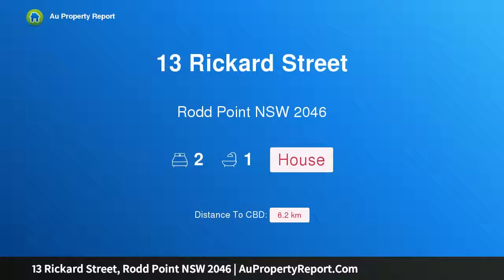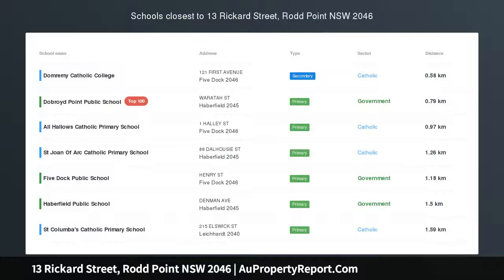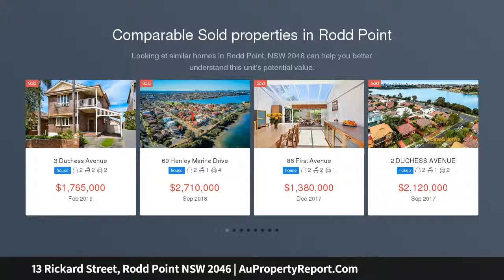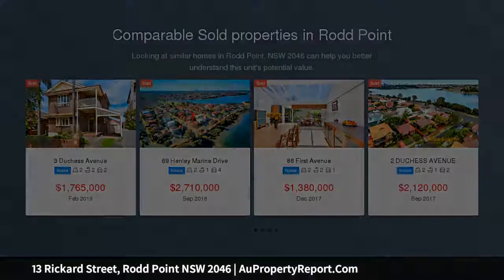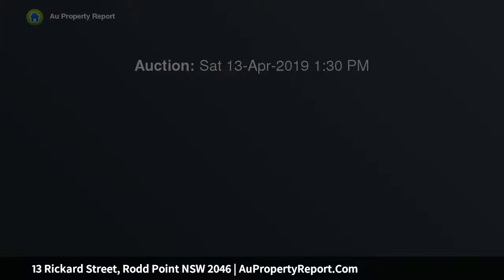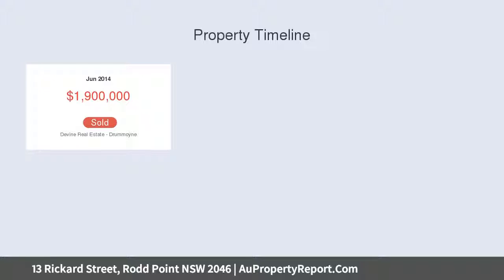13 Rickard Street, Rodd Point NSW 2046 | AuPropertyReport.Com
13 Rickard Street, Rodd Point NSW 2046
Property Type: house
Bedrooms: 2
Bathrooms: 2
Car Space: 0
Charming Bayside Home